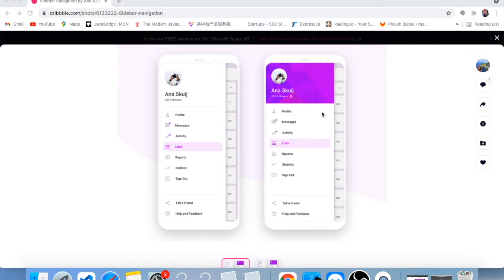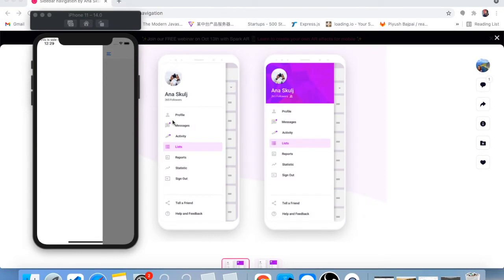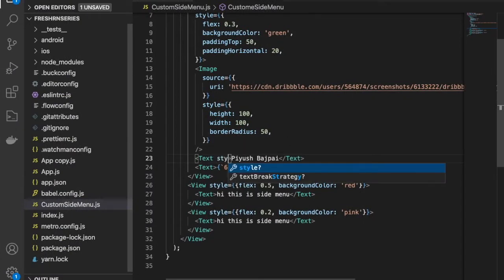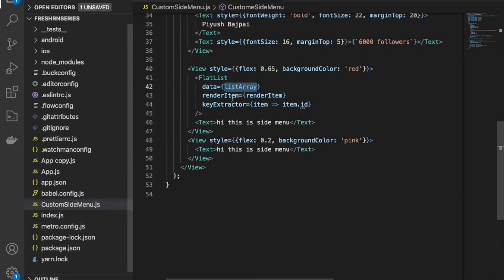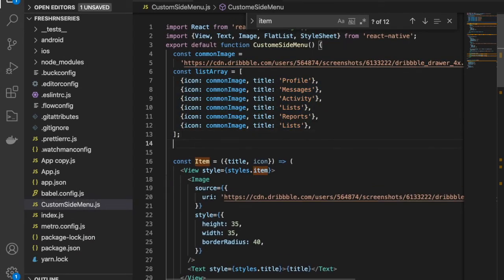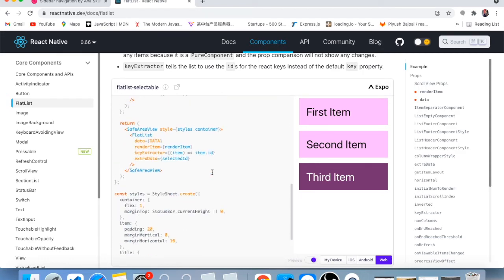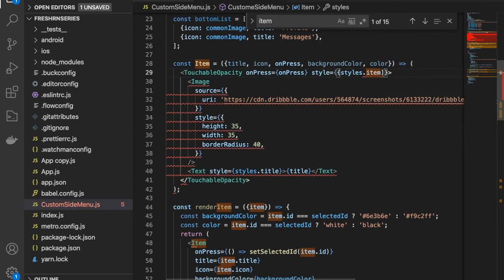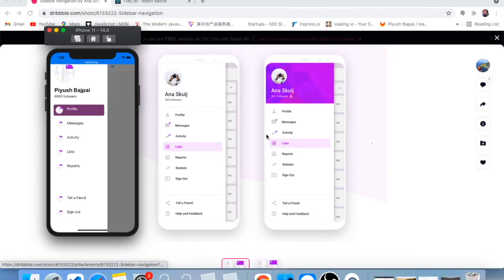Custom Drawer Navigator in React Navigation v5 Tutorial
In this tutorial, you'll learn how to create Custom drawer navigation in react navigation v5.